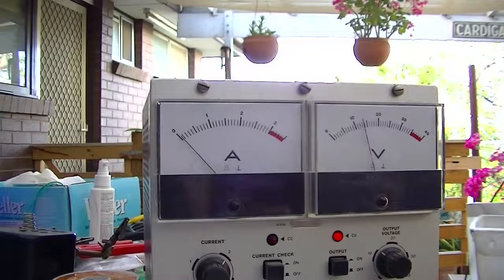Weird Issue With my Hendricks QRP Survivor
So, I install the power MOSFET and bias the thing as per the instructions, then get a weird noise every time I hit the push-to-talk button. Mind you, receive is just fine.

So near to completion and this happens - *sigh*

So, any of you Survivor builders come across something like this? Any ideas or suggestions are welcome.